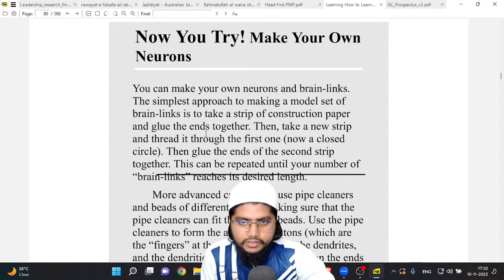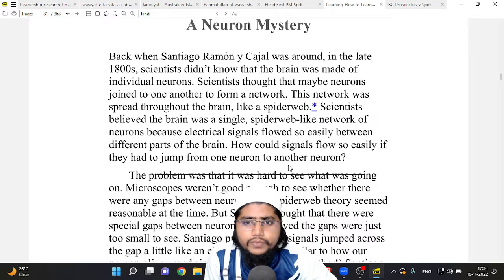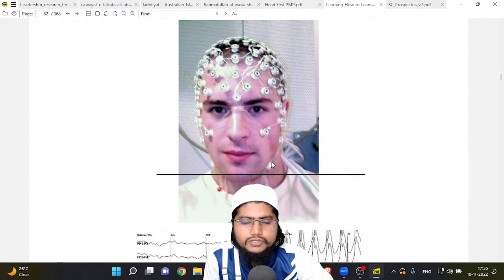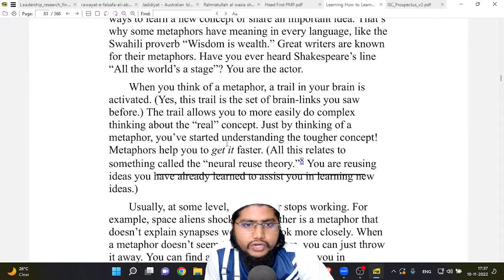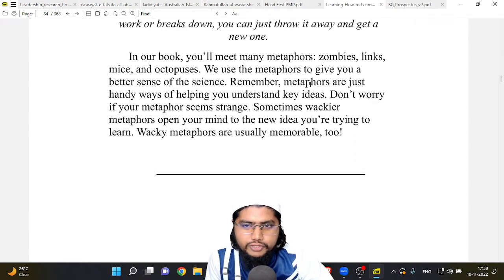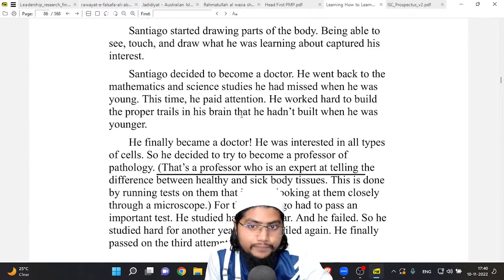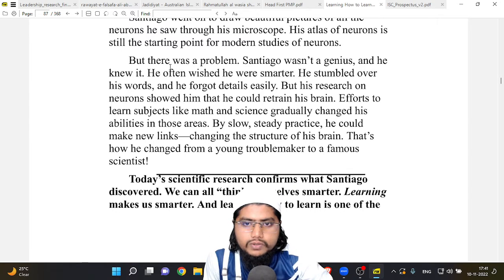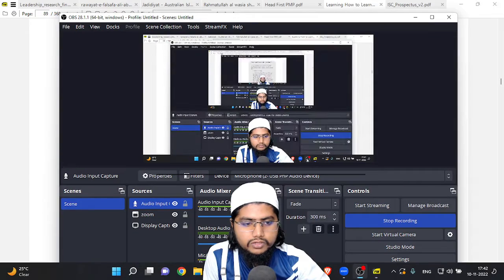Day 8 Learning how to learn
This movement of reading books is running under Mission Taqwiate Ummat
کتابوں کے مطالعے کی یہ مہم مشن تقویتِ امت کے زیر اہتمام چلائی جارہی ہے
مشن تقویتِ امت ایک ویلفئیر آرگنائزیشن ہے اس کی مدد کے لیے
Kotak Bank Account number 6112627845
Account name: Qeyamuddin
MMID 9485353
IFSC code KKBK0001351
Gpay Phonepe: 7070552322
 اجتماعی جبری مطالعہ SMS کا فارم بھرنے کے لیے
To fill the form
1 یہ گوگل فارم بھریں جس میں آپ سے ذاتی اور تعلیمی قسم کے بارہ سوالات پوچھے جائیں گے، فارم بھرنے کے فوراً بعد آپ کو واٹس گروپ کی لنک نظر آئے گی اس پر کلک کر گروپ میں جوائن ہوجائیں
2 ہفتے میں چار دن تین موضوعات فلسفہ، عمرانیات اور تفہیم مغرب پر چند صفحات شئیر کئے جائیں گے جن کو پڑھنا لازمی ہوگا
ایڈیٹ کرکے یوٹیوب پر بھی اپلوڈ کیا جائے گا ان شاءاللہ
ہم مطالعے کا ایک ماحول بنانا چاہ رہے ہیں جس میں آپ جیسے شائقینِ مطالعہ کی مدد درکار ہے
ٹیلیگرام پہ بھی ہم نے گروپ بنالیا ہے چوں کہ واٹس ایپ پر بعد میں جوائن ہونے والے احباب کو گزشتہ سرگرمیوں کا پتہ نہیں لگ پاتا اس لیے ٹیلیگرام اس سلسلے میں موزوں و مفید ہے
اور فیسبک کے اس گروپ پر صرف آپ حضرات کے لکھے گئے خلاصوں کو اپروو کیا جائے گا
مشن تقویتِ امت سے جڑنے کے لیے ان سوشل میڈیا پلیٹ فارمز پر کلک کریں
گروپ 1